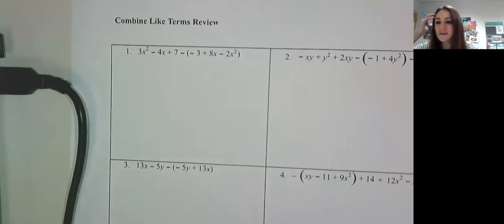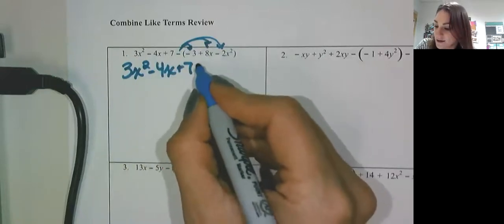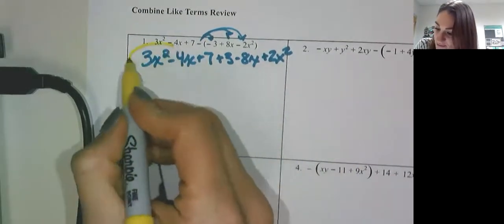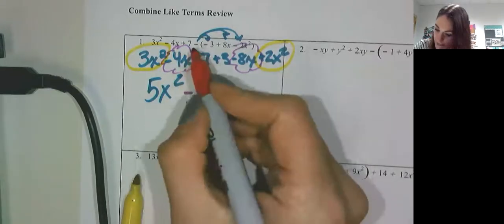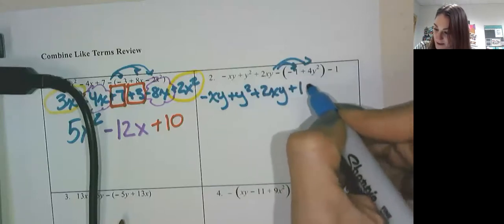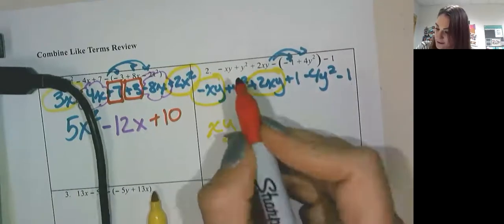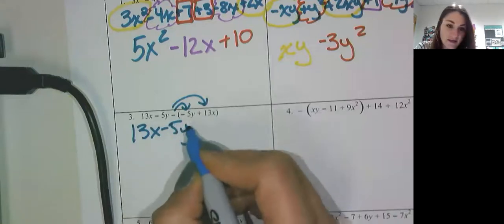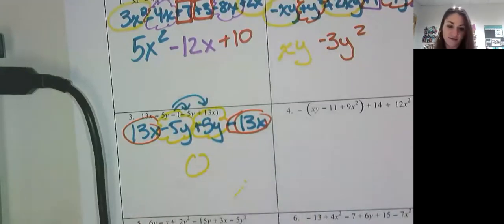Combining Like Terms Part 1